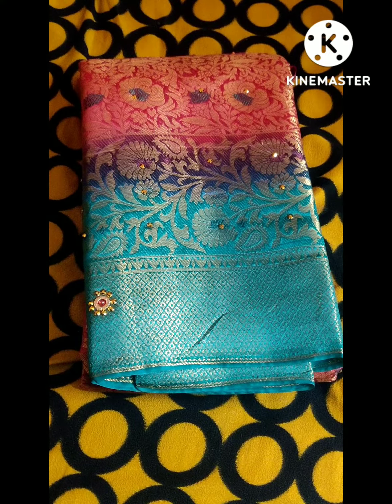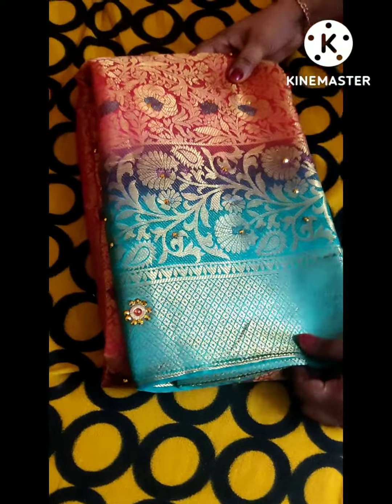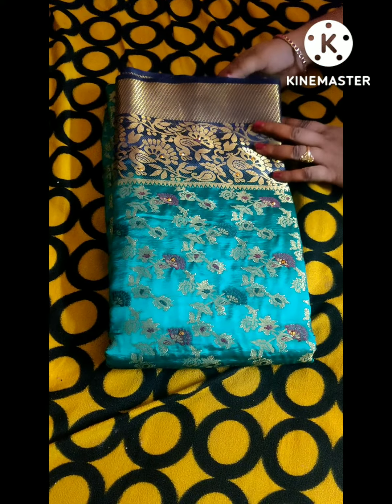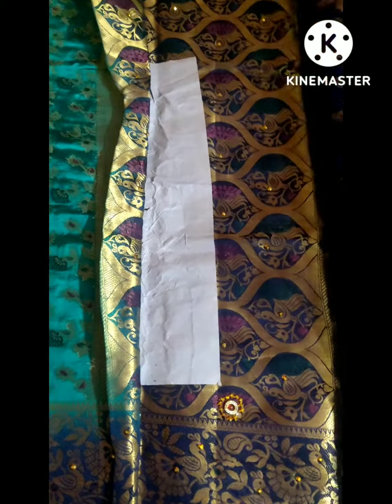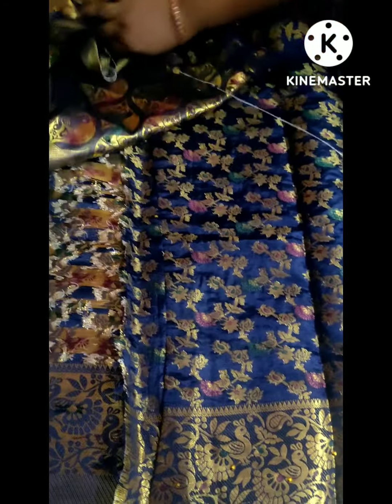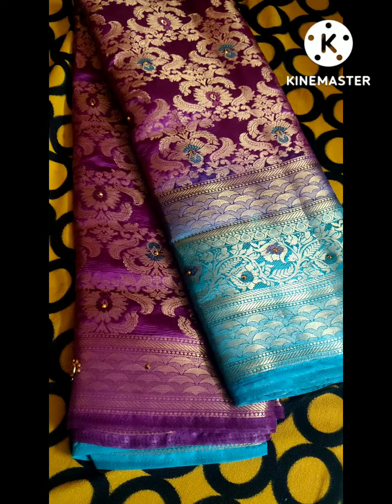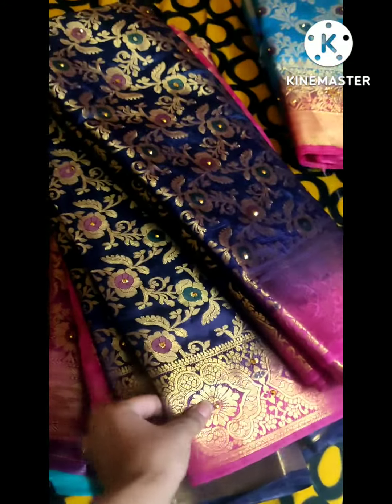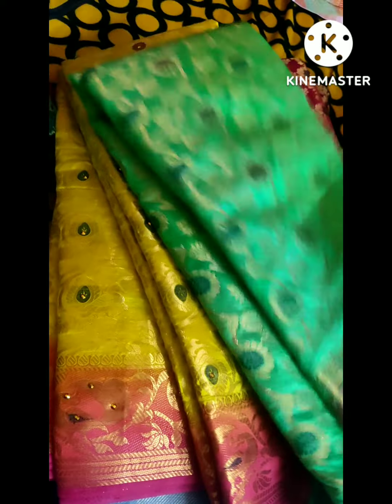Meenakari Sarees @1350+Free Shipping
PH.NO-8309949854